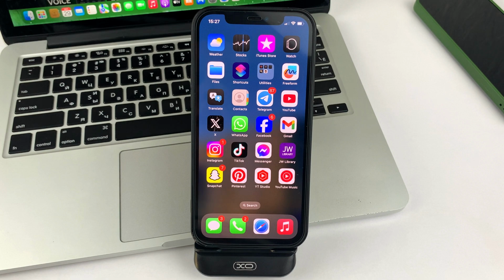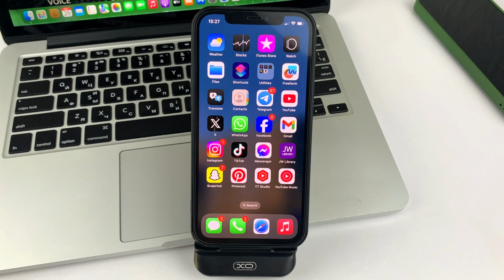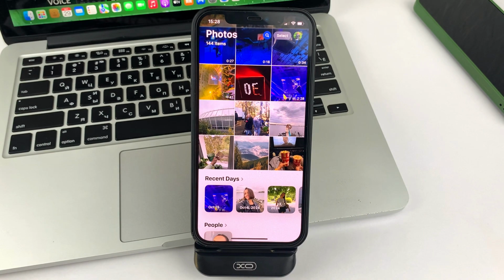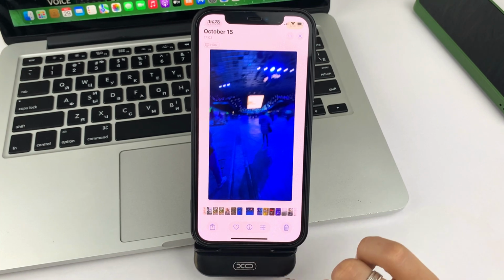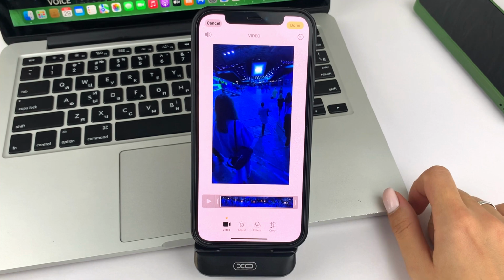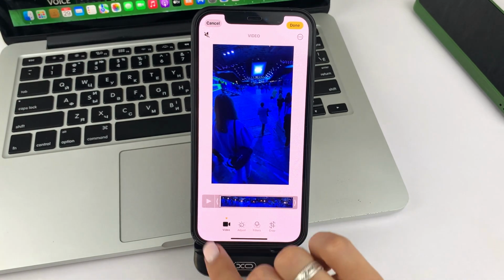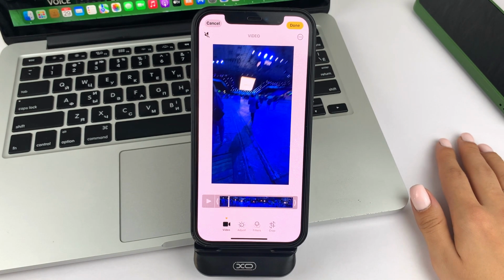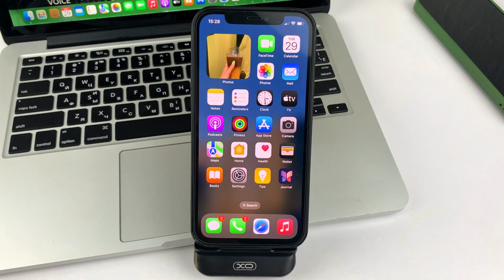How To Remove Sound From Video On iPhone - Full Guide